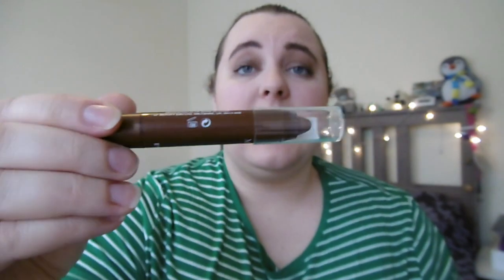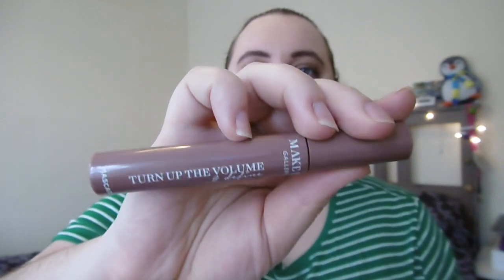Poundland makeup haul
Hi Everyone! today i have got a Poundland makeup haul for you, stick around to see what i bought xx